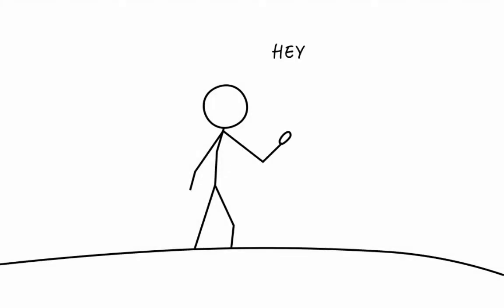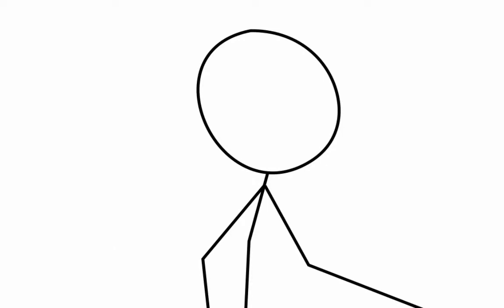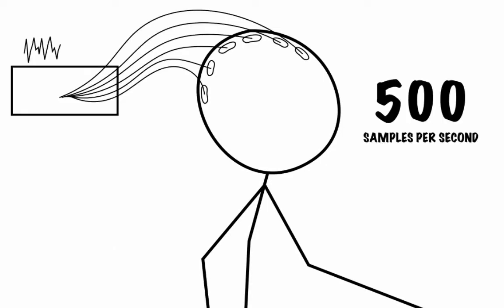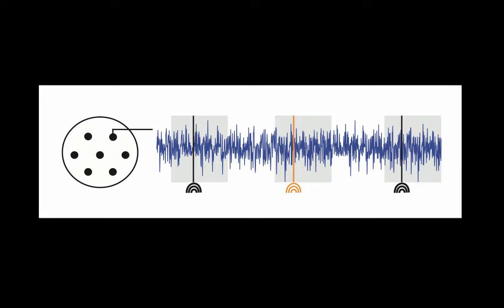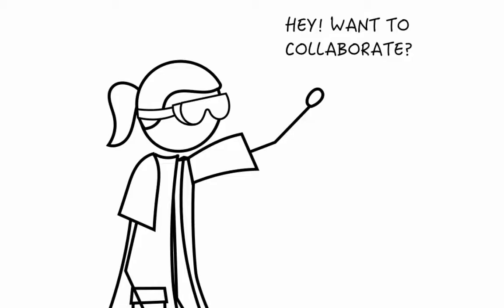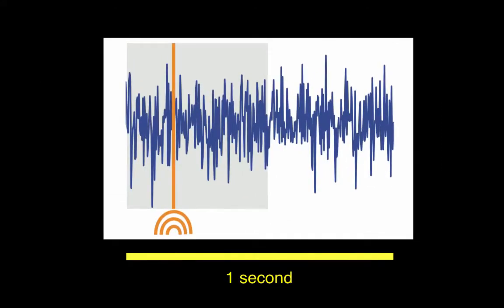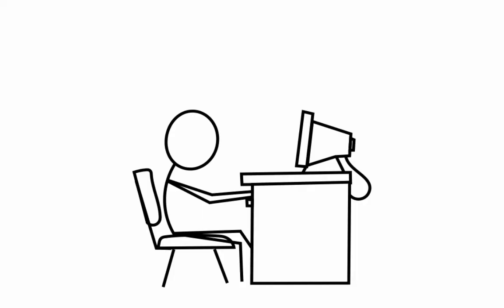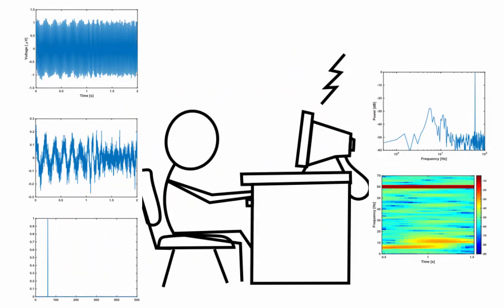The Event-Related Potential for the practicing neuroscientist - Case Study Data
Description of a case study involving EEG data from chapter 2 of Case Studies in Neural Data Analysis